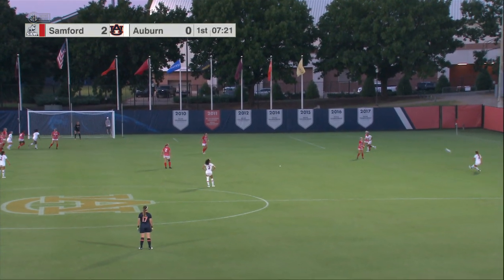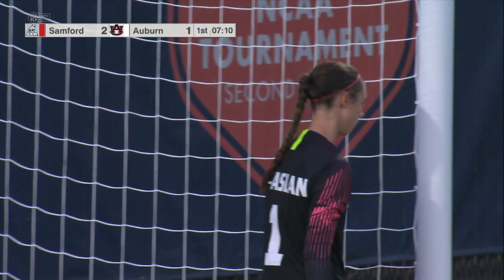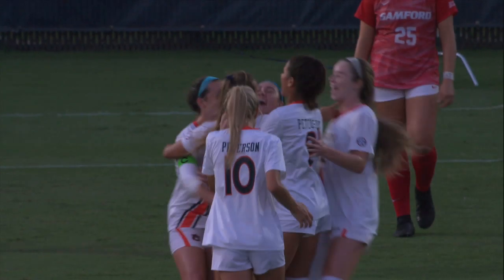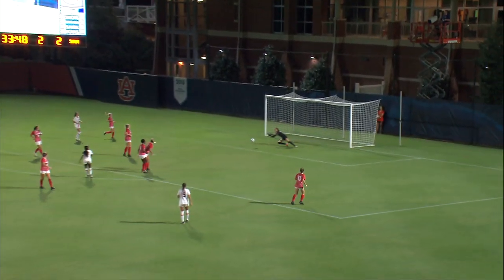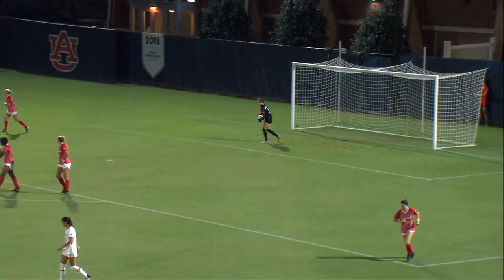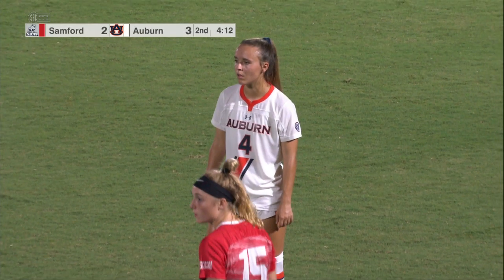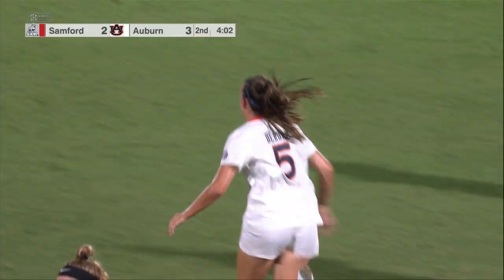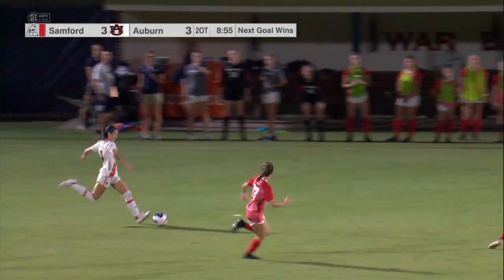Auburn Soccer vs Samford Highlights